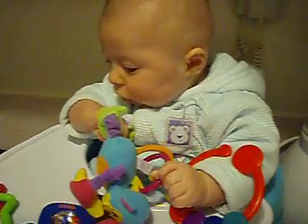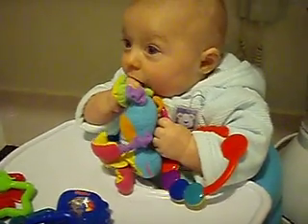Cooking with Daddy Part 2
Ethan loves cooking with Daddy. He loves sitting up on the counter in his bumbo too... but only when being watched.